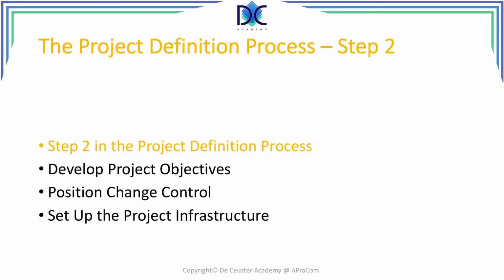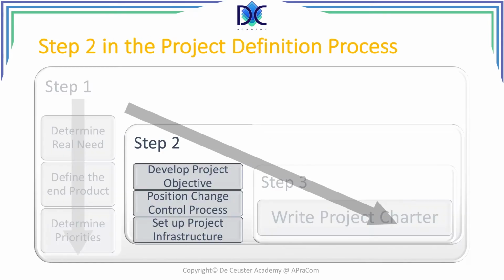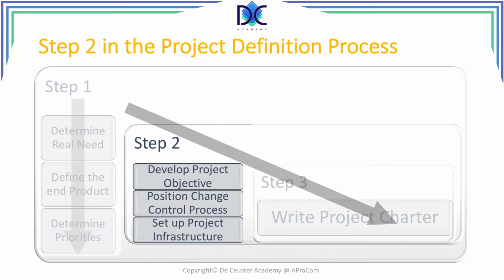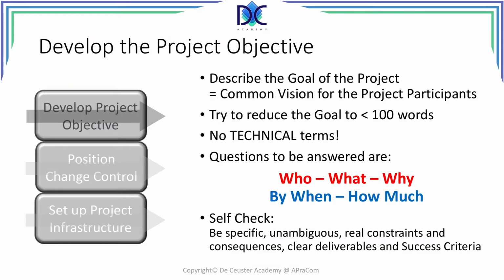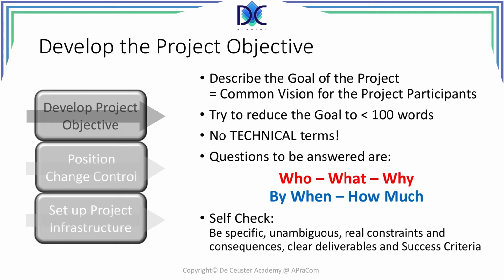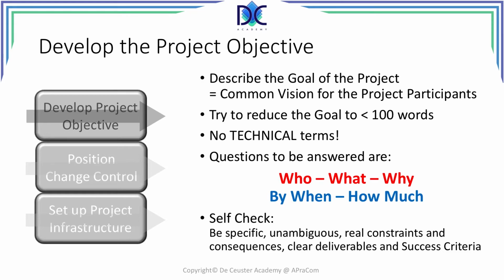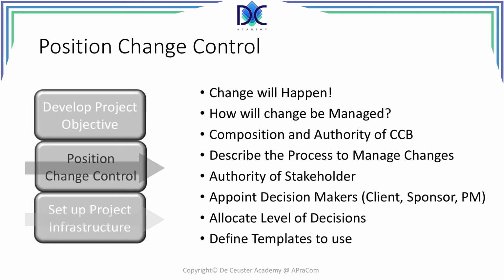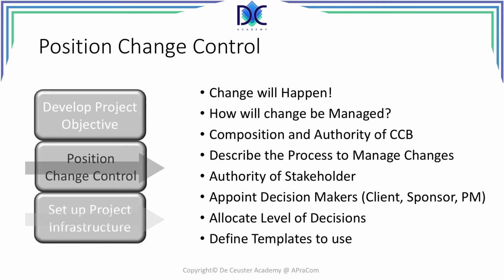PM Tools and Techniques 4.9: The Project Management Process - Step 2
The Project Management Process - Step 2

In this new video, I will describe the steps to follow to create the project management process in the second step.
Here we will look at the following items:

- Develop Project Objectives
- Position Change Control
- Set up the project infrastructure